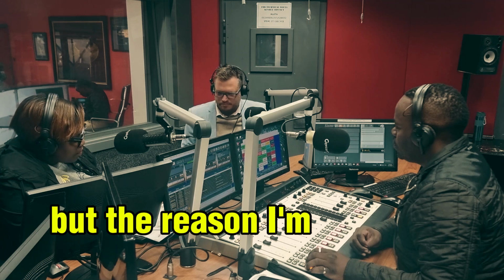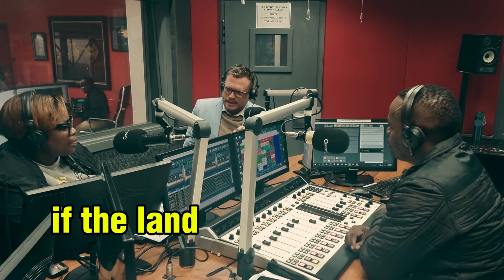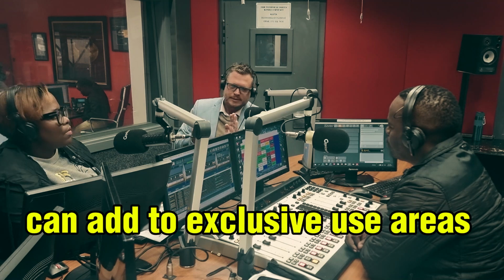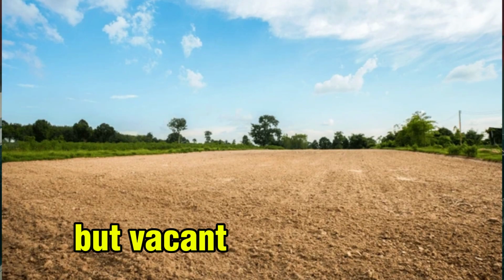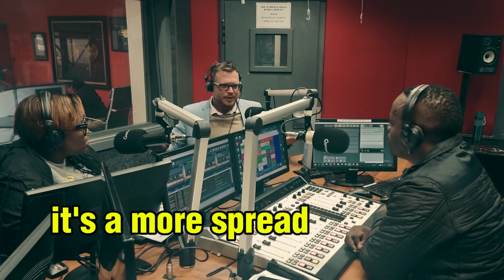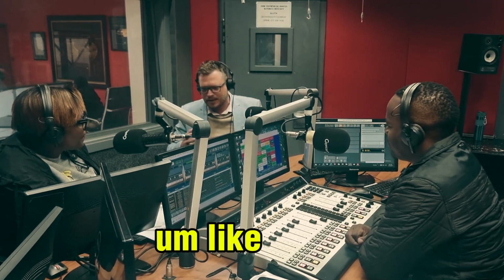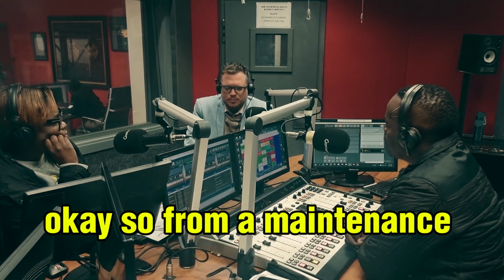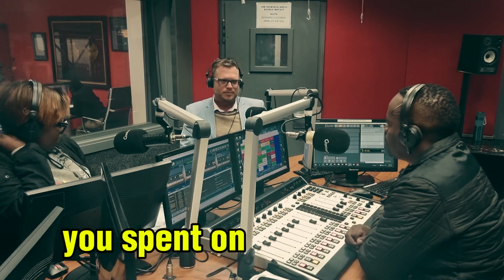Exclusive First Look at Full title vs sectional title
🏠 Get ready to dive into the world of real estate with this exclusive first look at the difference between full title and sectional title properties! Whether you're a seasoned pro or a first-time homebuyer, this video will break down the ins and outs of buying and selling in the property market. Discover the pros and cons of both options and learn which one suits your needs best. Don't miss out on this in-depth comparison that will help you make more informed decisions when it comes to investing in real estate. Watch now and upgrade your property knowledge! 🏡